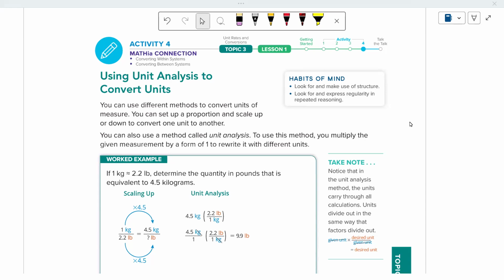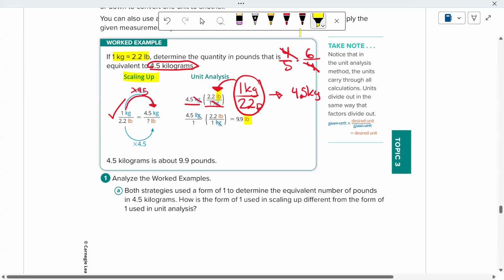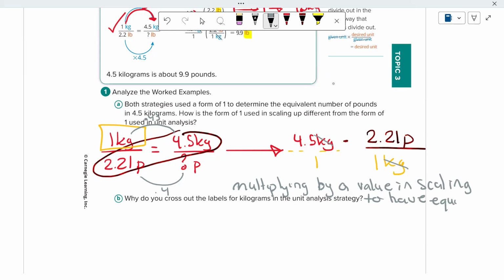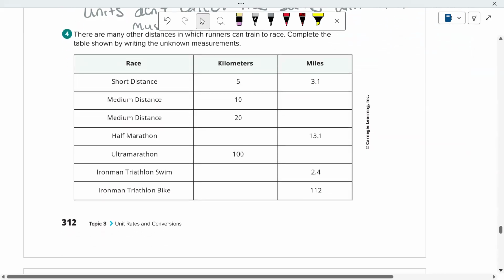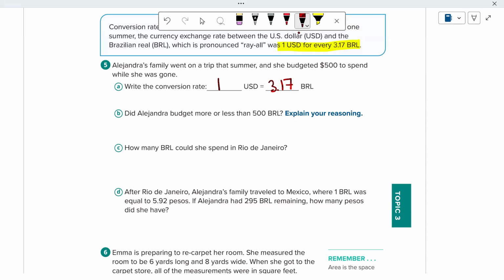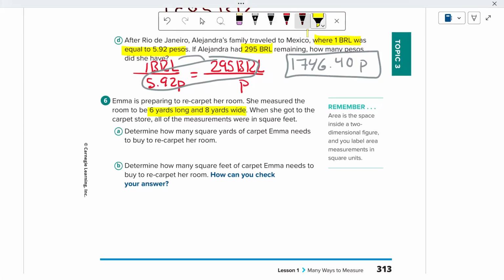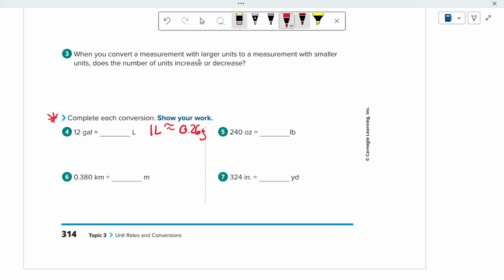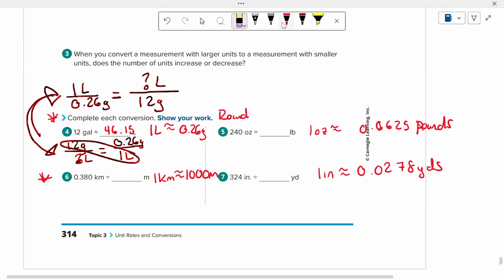Module 2 Topic 3 LS 1 Activity 3 Lecture Vid T